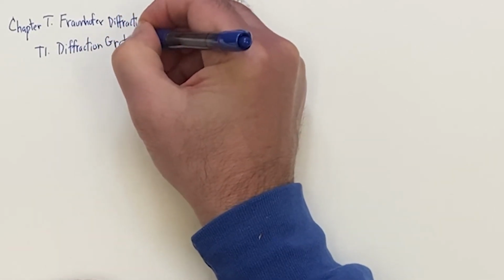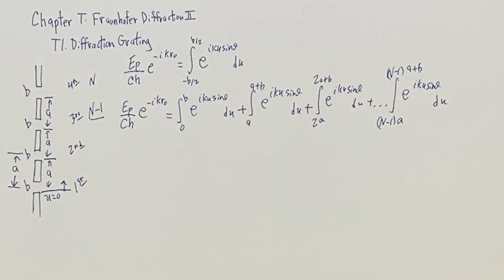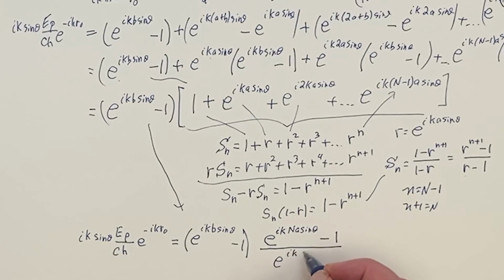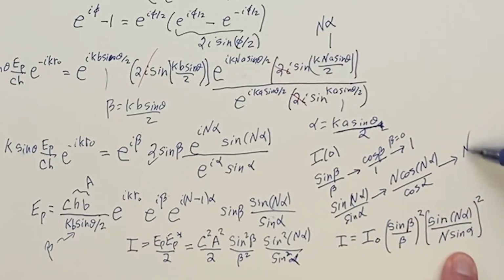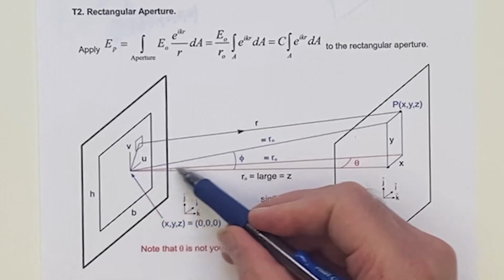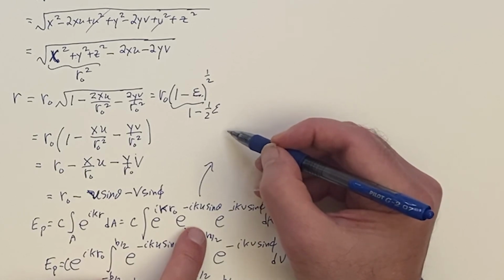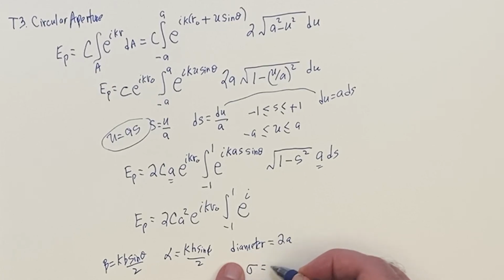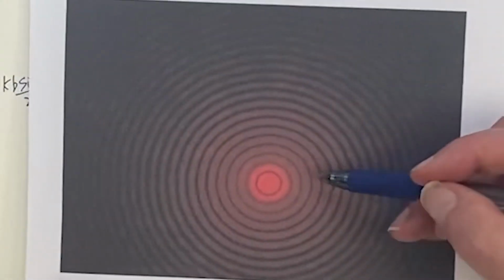Optics T: Fraunhofer II